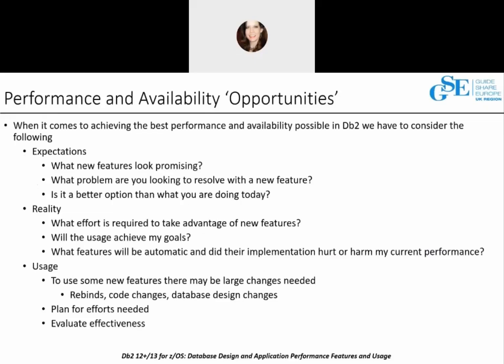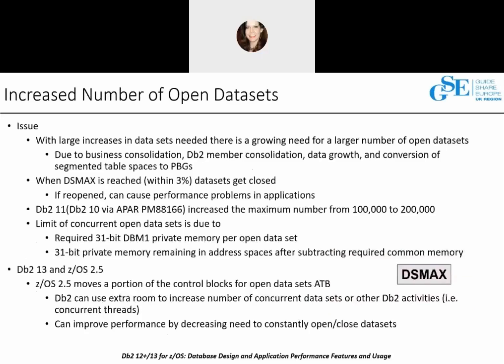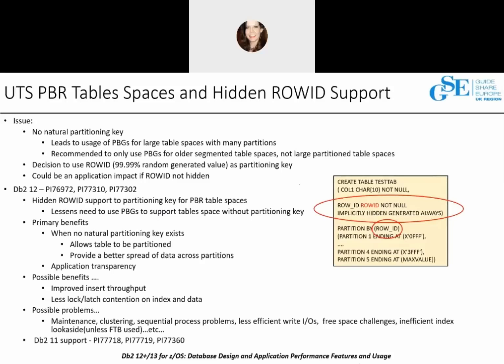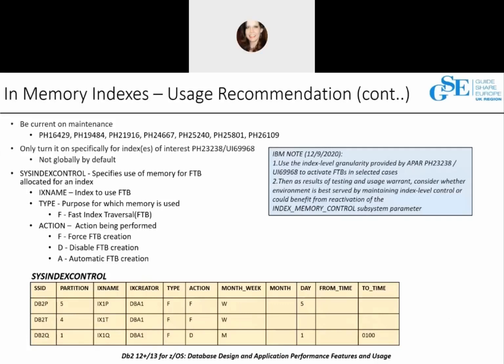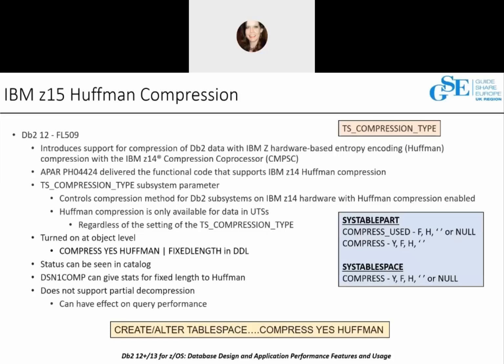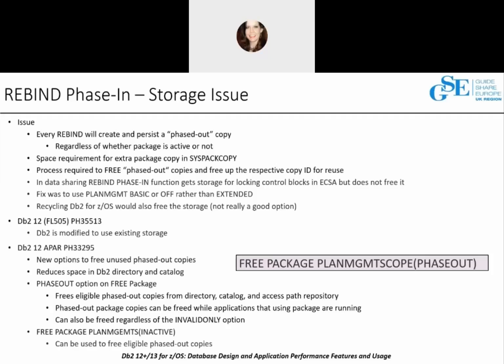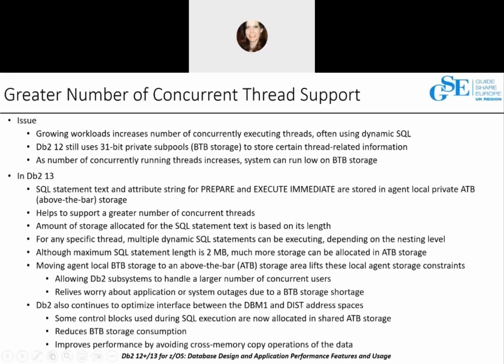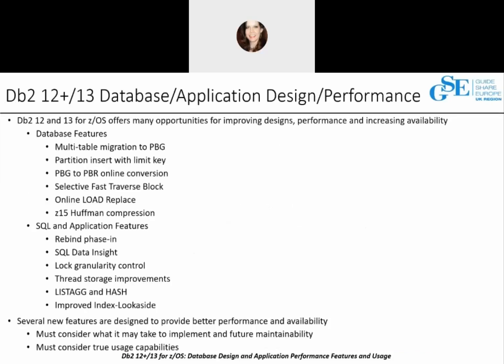2H Db2 12+ and 13 for zos Database design and application performanceFeatures and Usage